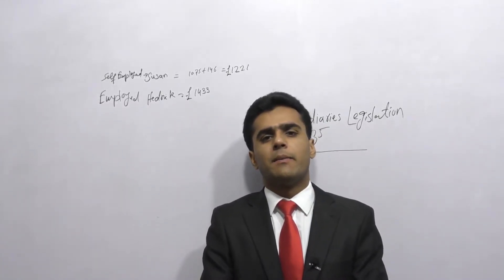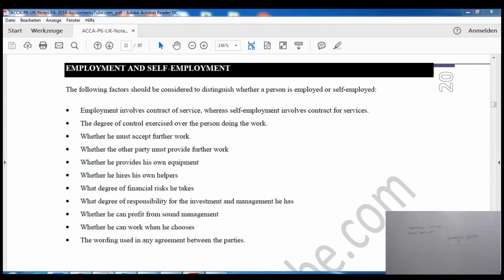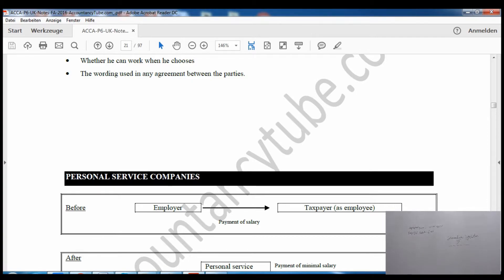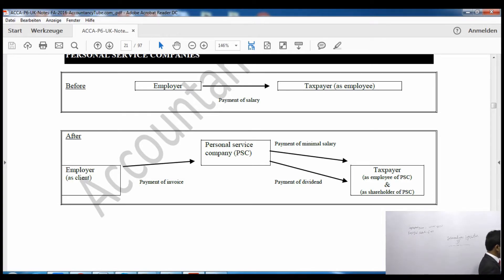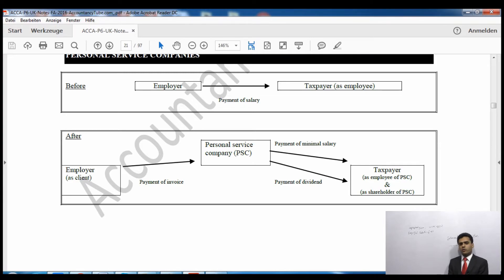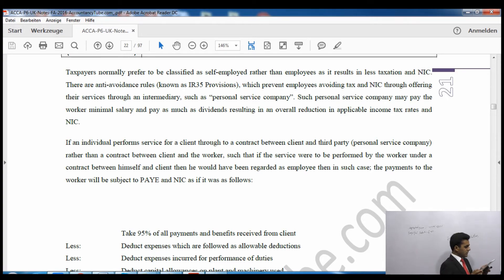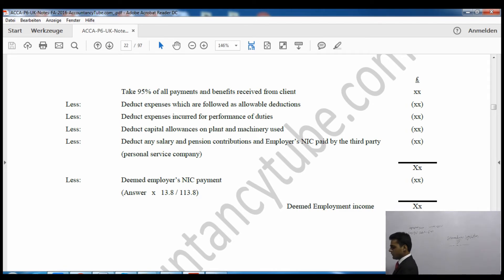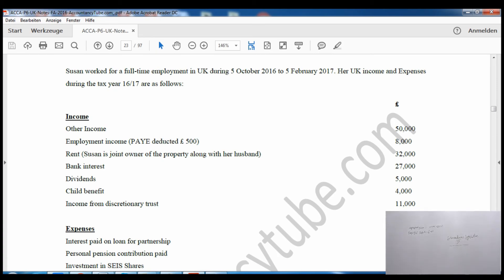ACCA P6 UK | IR 35 Rules Personal service companies